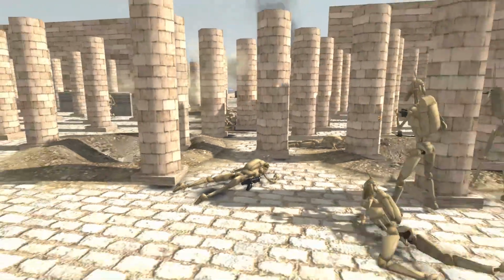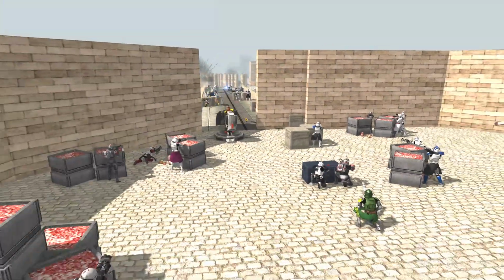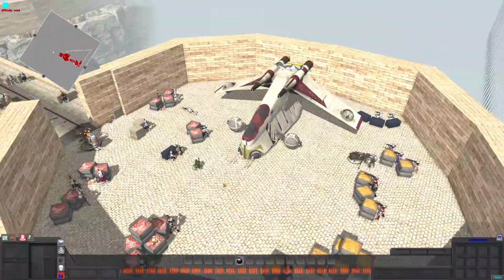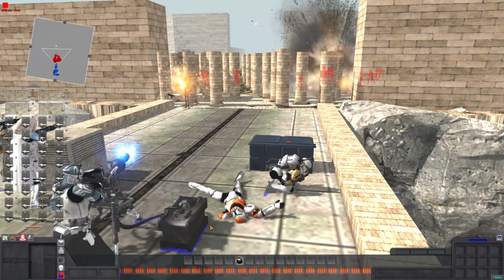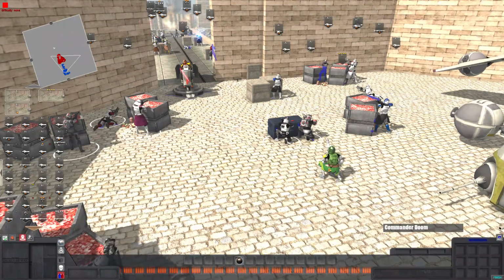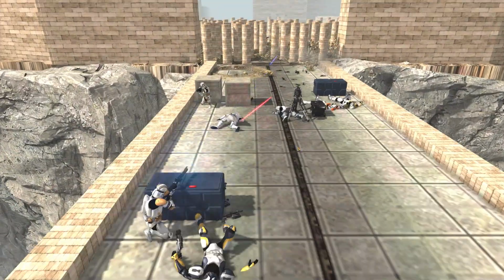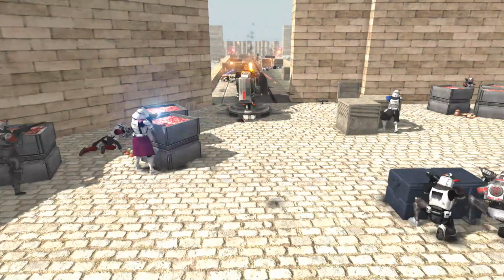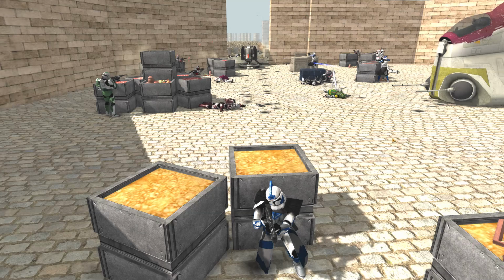Can All CLONE COMMANDERS Hold BRIDGE vs Endless DROID ARMY?! - Men of War: Star Wars Mod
Can Every Clone Trooper Commander and Clone Trooper Commando hold the bridge defense vs an endless battle droid army with waves of battle droids laying siege to the clone trooper commander bridge defenses? This was made using the men of war assault squad 2 star wars galaxy at war mod battle simulator.